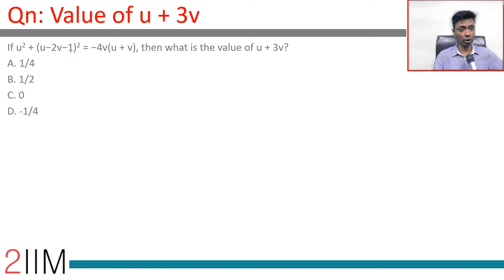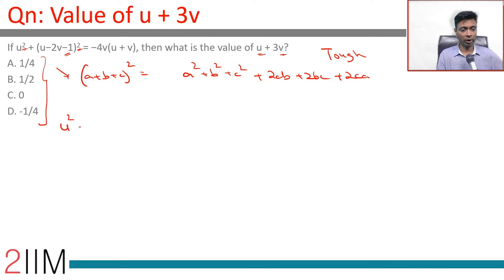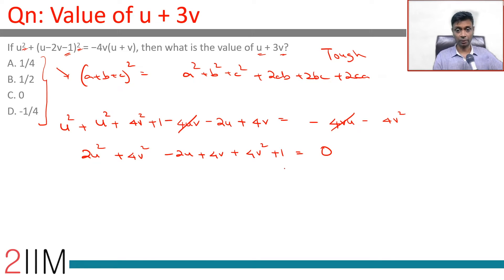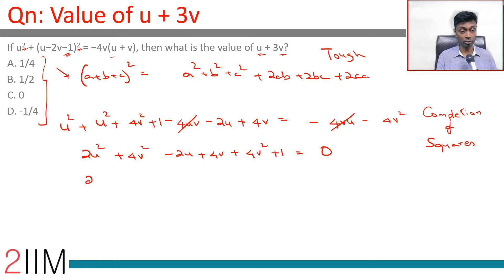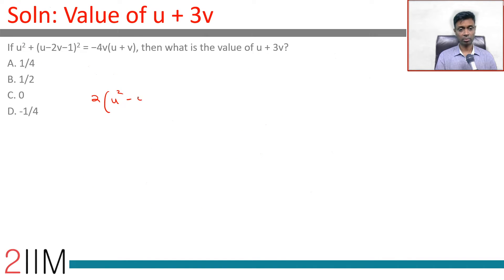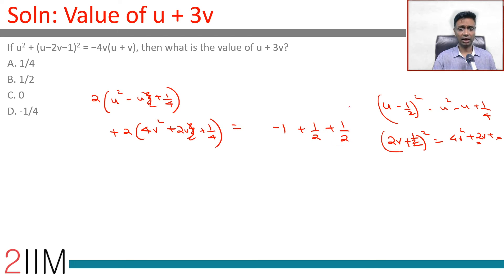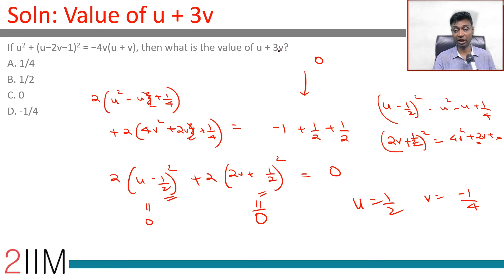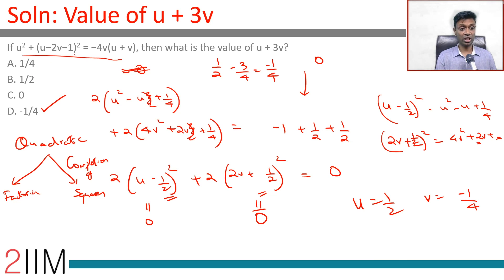CAT 2018 Question Paper - Slot 1 Solutions | Linear & Quadratic Equations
CAT2018 Question
If u^2 + (u−2v−1)^2 = −4v(u + v), then what is the value of u + 3v?
A. 1/4
B. 1/2
C. 0
D. -1/4